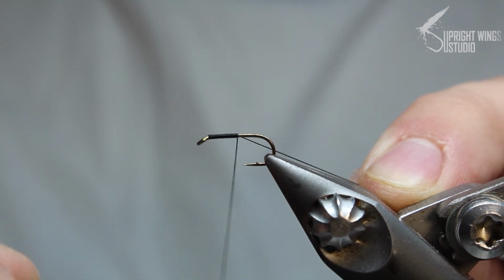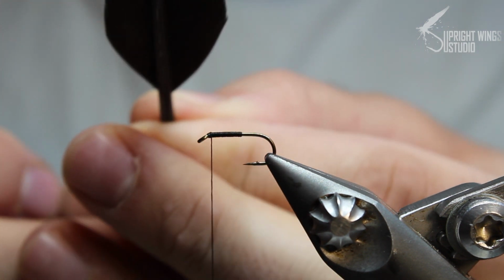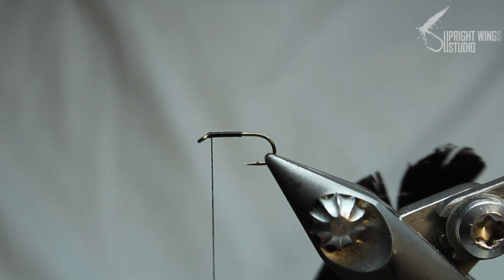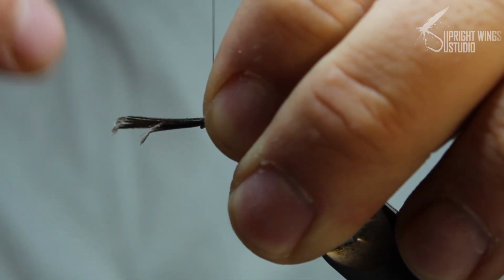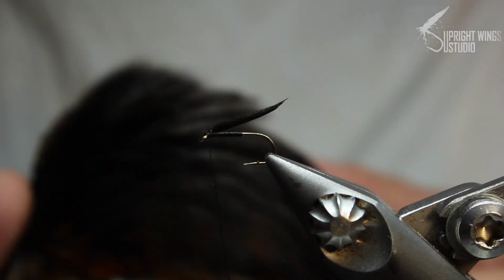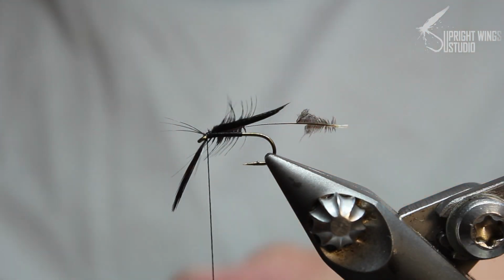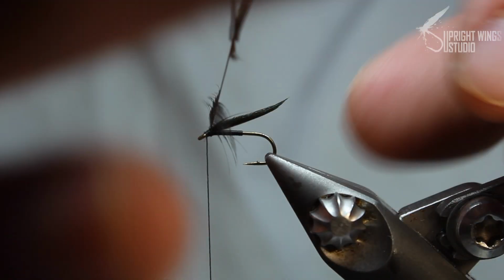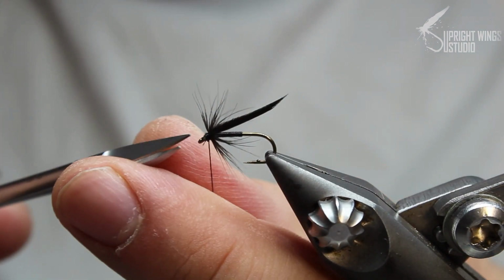Fly Tying Magpie Tail Clyde Style